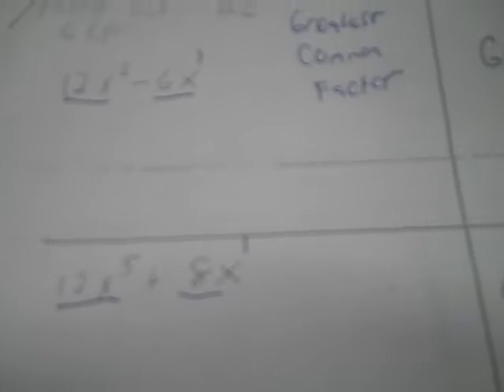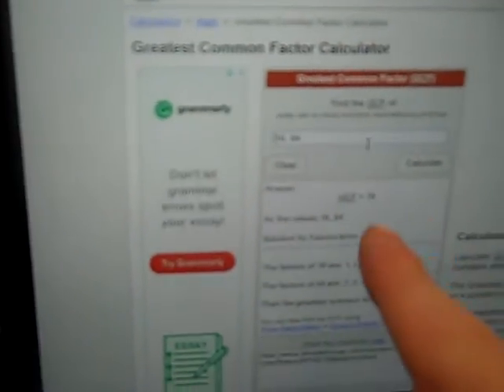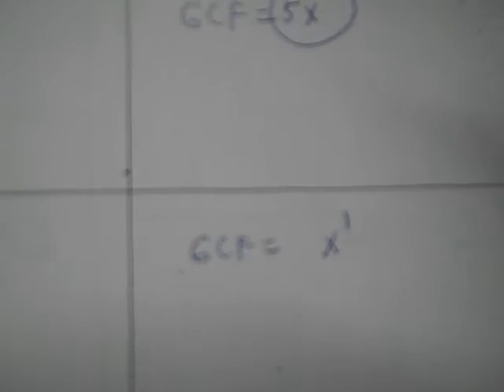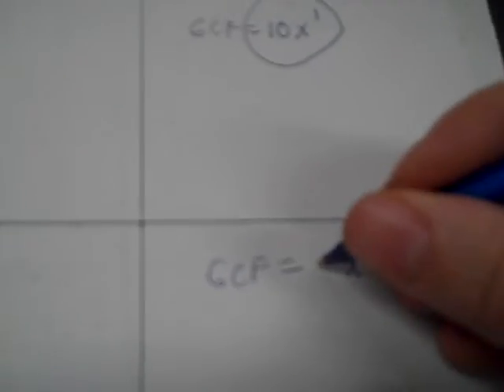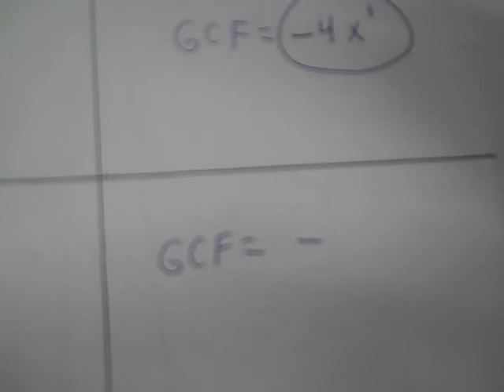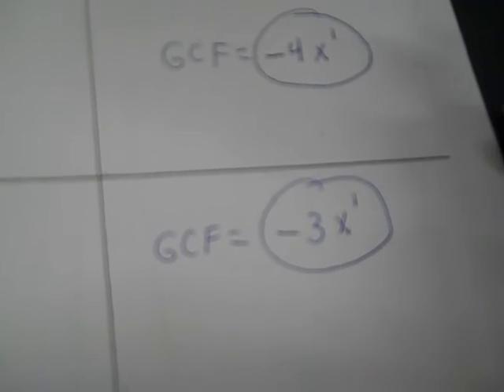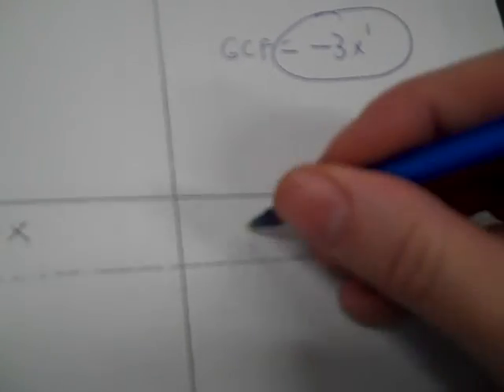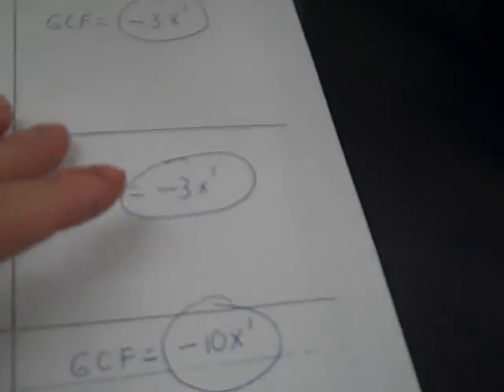EA 11 1